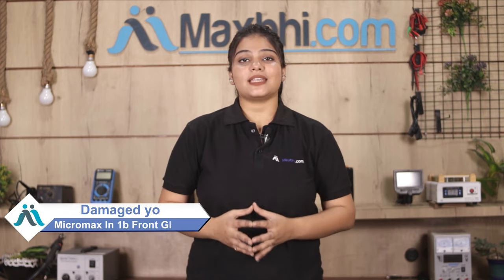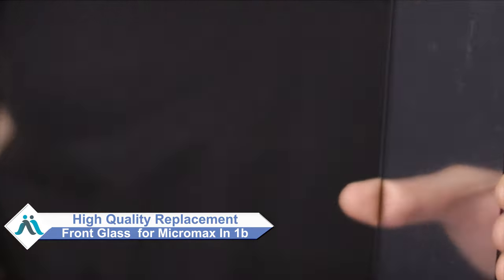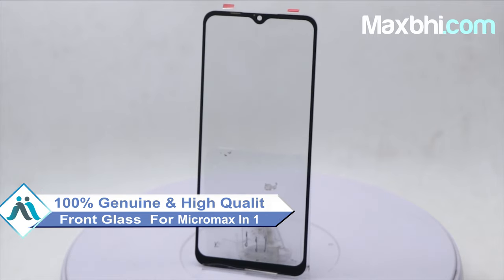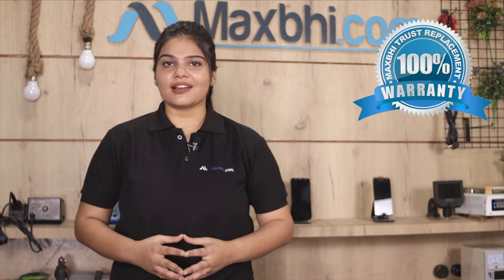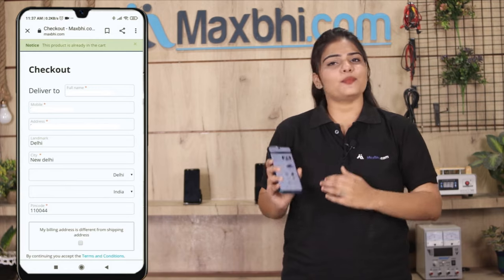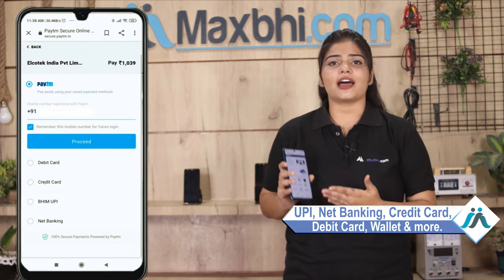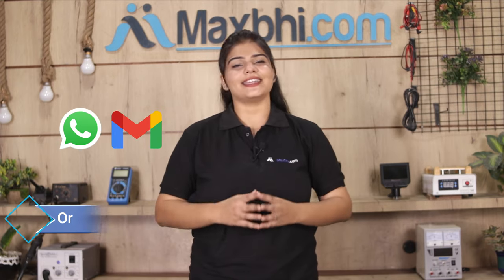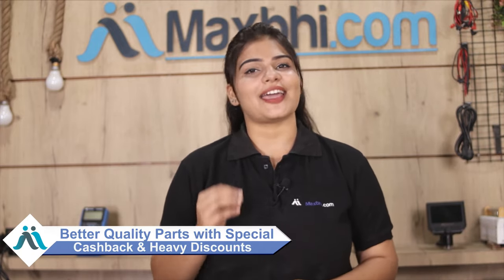Buy Micromax In 1b Front Glass, Free Delivery High Quality Best Price Maxbhi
Damaged Front Glass in your Micromax In 1b? The replacement Front Glass for Micromax In 1b comes with replacement warranty and the shipping is done in secured packing to make sure you get the product in perfect shape.